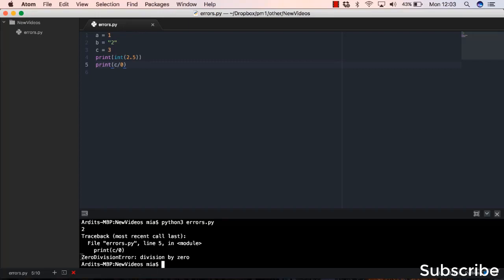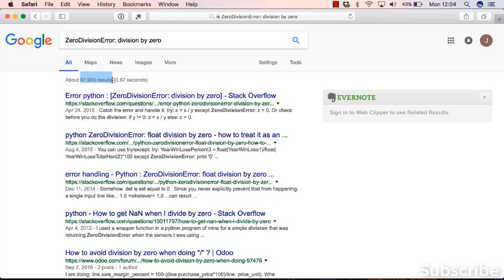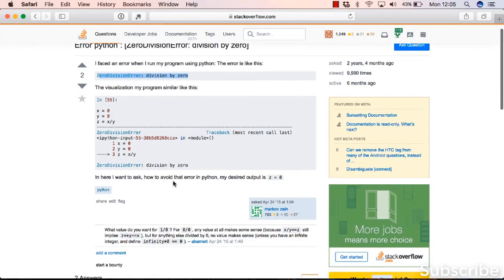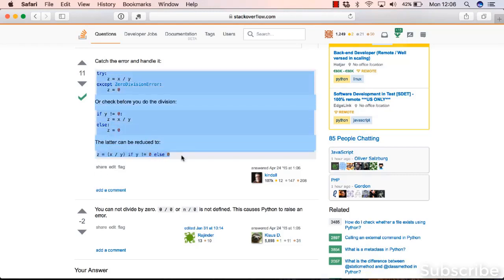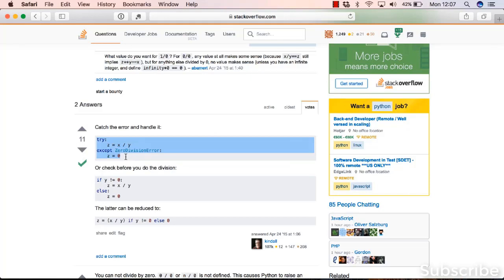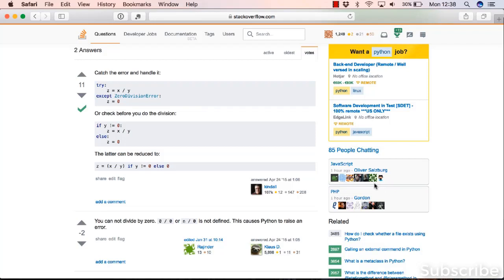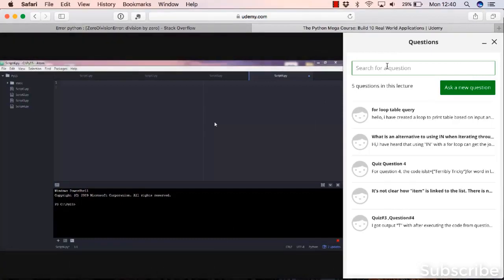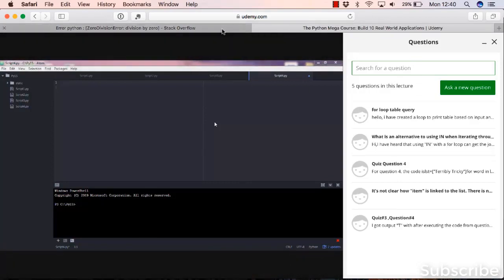Python Tutorials for beginners -19- Fixing Difficult Errors in Python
Video -19- Fixing Difficult Errors in Python